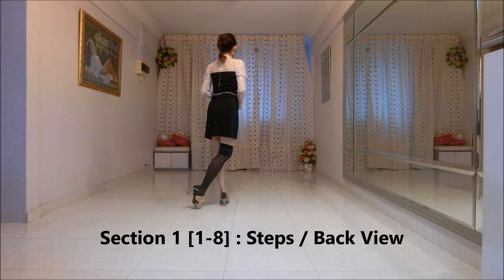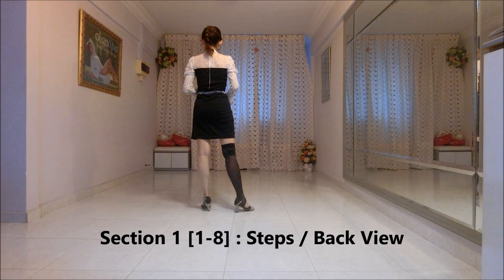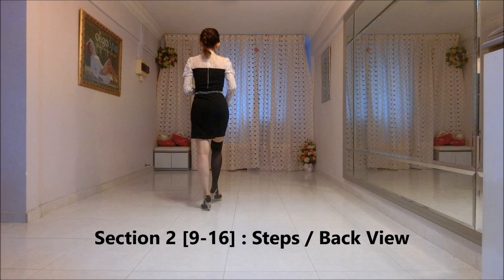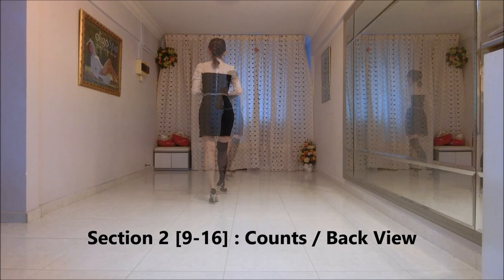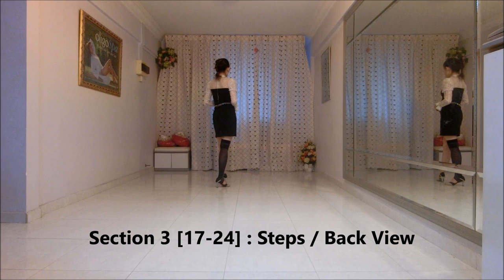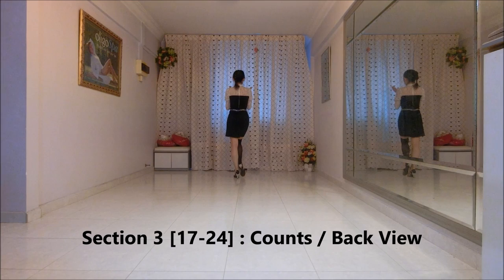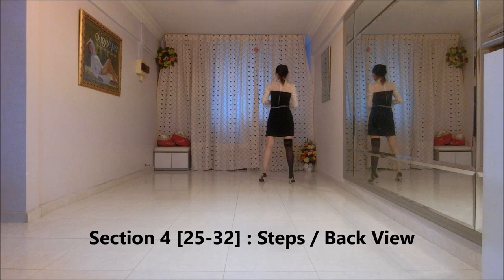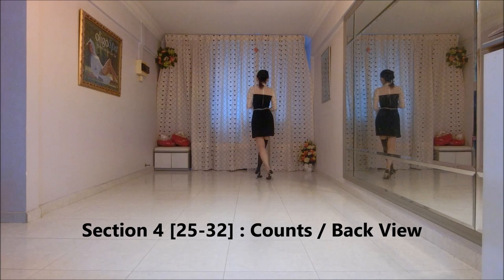(Line Dance Tutorial) Chaca Chaca - Michael Seurer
Chaca Chaca - Line Dance Tutorial
Choreographer: Michael Seurer
Count: 40 , Wall: 2 , Level: Beginner
No Tag / No Restart
Stepsheet @ See Below

0:07 Section 1 : Steps + Counts / Back View
VINE RIGHT, VINE LEFT
1-2 Step right on right, cross left behind right and step
3-4 Step right on right, touch left beside right and clap
5-6 Step left on left, cross right behind left and step
7-8 Step left on left, touch right beside left and clap

1:01 Section 2 : Steps + Counts / Back View
FORWARD SHUFFLES
9&10 Forward shuffle (right, left, right)
11&12 Forward shuffle (left, right, left)
13&14 Forward shuffle (right, left, right)
15&16 Forward shuffle (left, right, left)

1:46 Section 3 : Steps + Counts / Back View
BACK UP STEPS, TOUCH, CLAP, FORWARD STEPS
17-18 Step back on right, step back on left
19-20 Step back on right, touch left back and clap
21-22 Step forward on left, step forward on right
23-24 Step forward on left, touch right next to left and clap

2:31 Section 4 : Steps + Counts / Back View
VINE RIGHT, VINE LEFT, ½ TURN TO THE LEFT, STOMP
25-26 Step right on right, cross left behind right and step
27-28 Step right on right, touch left beside right and clap
29-30 Step left on left, cross right behind left and step
31 Step left on left making a ½ turn to the left
32 Stomp right next to left and clap

3:25 Section 5 : Steps + Counts / Back View
HIP BUMPS
33-34 Bump hips right twice
35-36 Bump hips left twice
37-38 Bump hips right, bump hips left
39-40 Repeat counts 37, 38

3:56 Section 1-5 : Counts / Back View
4:53 Section 1-5 : Counts / Front View

This dance is sometimes done contra style. On the Back steps, it is fun to Hitch on count 20 and yell "Hey" then walk forward